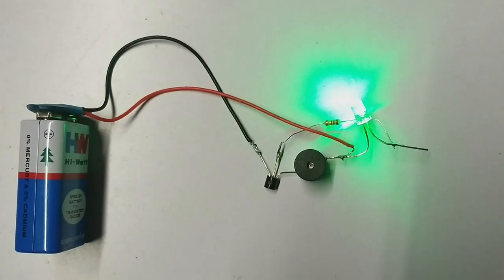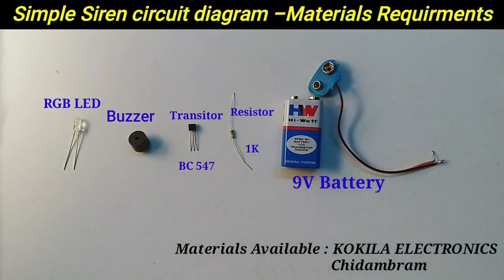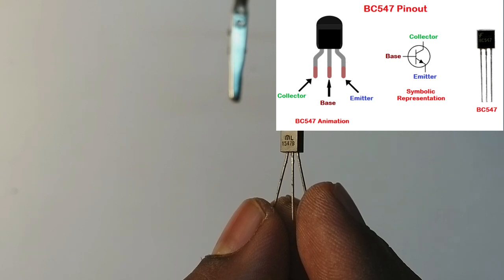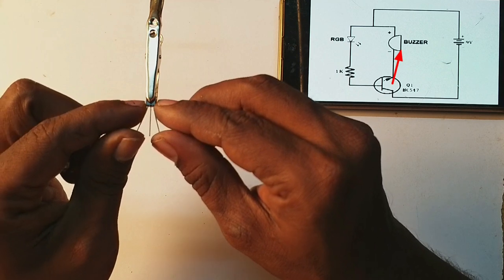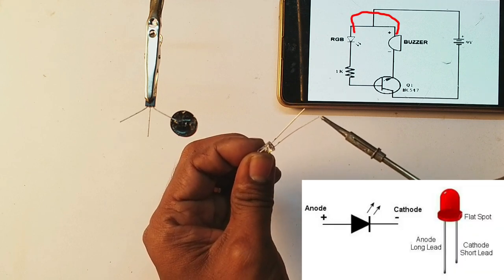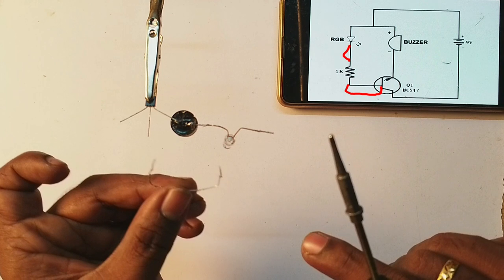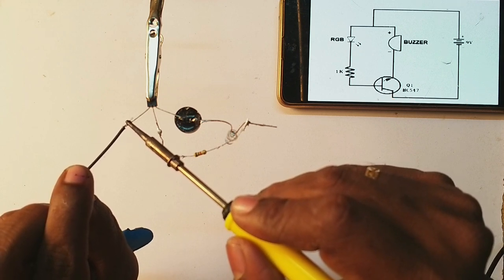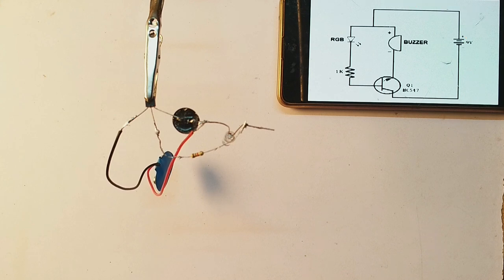Police Siren Alarm Circuit in tamil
Simple Siren Circuit

This circuit generates a tone that sounds very similar to a siren. The generator part of the circuit is made of the combination of PNP and NPN transistors. Toghether, the two transistors build up a free runing multivibrator. If the C2 capacitor was connected to the positive line of the power supply, it would have worked as a constant frequency oscillator.
However, we dont want a constant frequency oscillator. We want a siren. So to generate an up and down going signal tone, the resistor R2 is fed from an RC circuit. When the switch S1 is pressed, the capacitor C1 charges via R1 slowly until it reaches the maximum voltage level of 4 volts. This increasing voltage results to a decreasing time constant at the R2/C2 junction. This furthermore results to an increasing frequency of the multivibrator.
After the switch S1 is released, the capacitor C1 discharges slowly resulting to a decreasing frequency cycle. Through the combination of the two time constants a sawtooth waveform is generated.
The signal heared from the speaker will be an increasing or decreasing tone depending on whether the switch S1 is pressed or released.